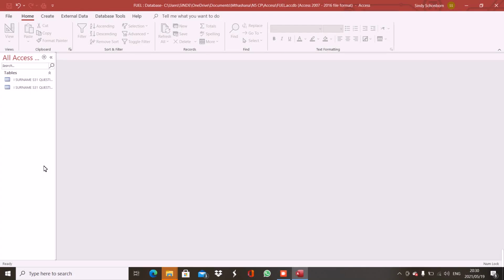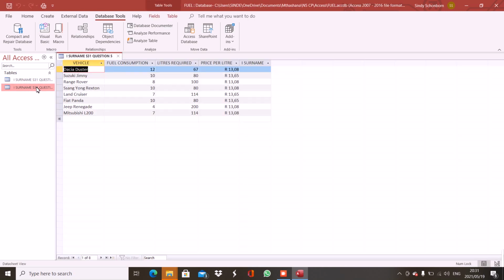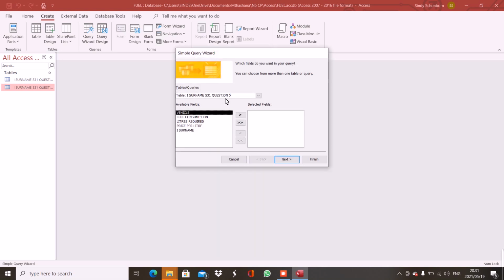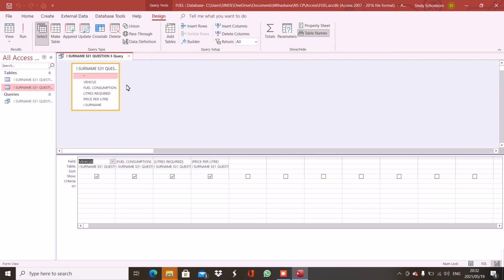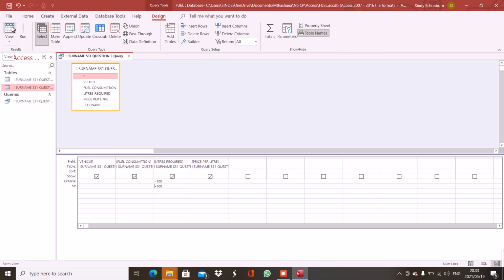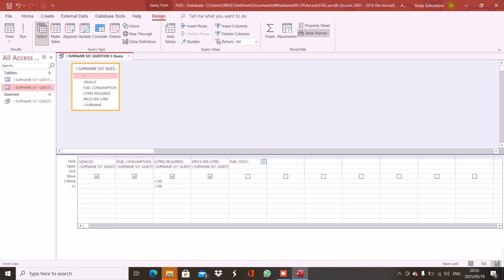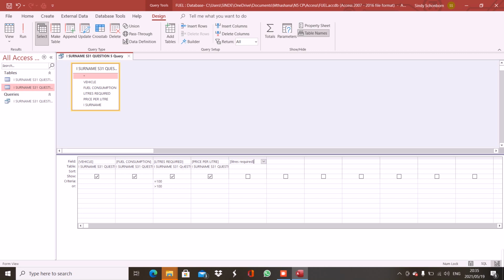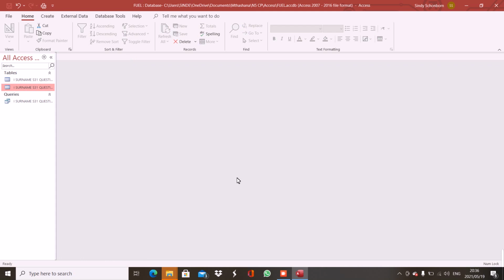N5 Access: Formulae in Query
This is a very short video to quickly guide you through the steps for doing your Query in Access.
The follow-up video is also available. I just broke it down, hoping that it will make it easier for students.

The link to the Question Paper as follows: